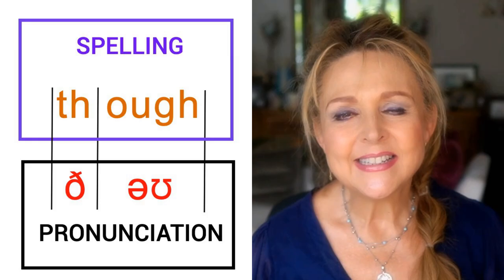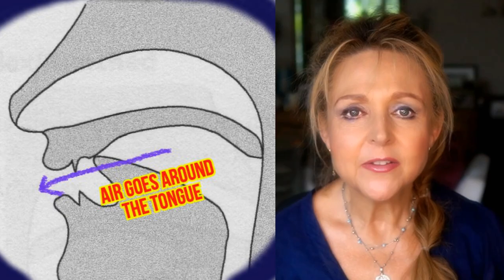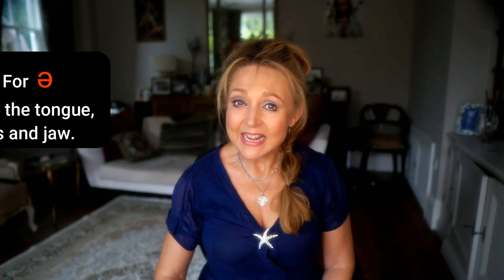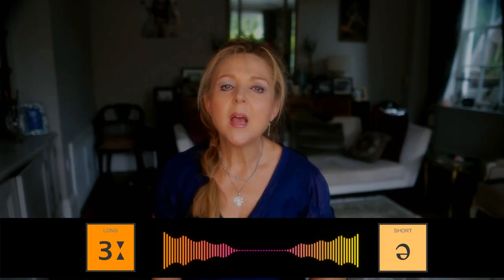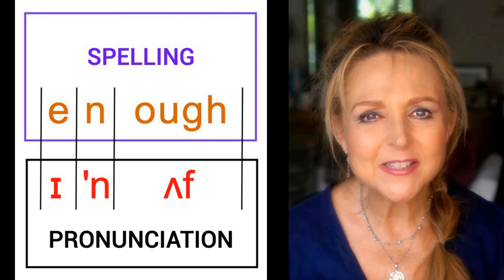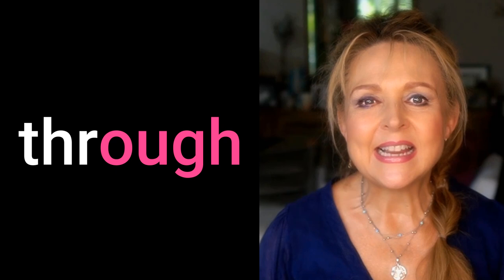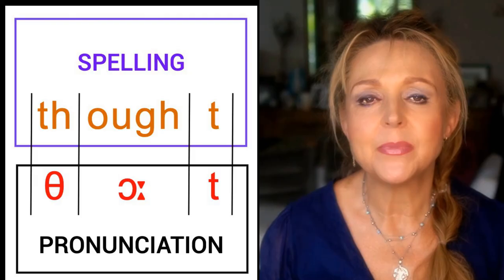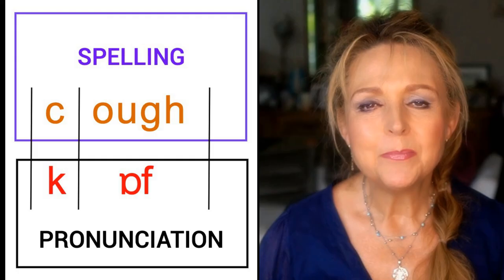How to Pronounce OUGH - Thorough, Thought, Cough, Enough, Through, Plough -British English RP Accent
Liz explains How to Pronounce OUGH in 7 different words - Thorough, Thought, Cough, Enough, Through, Plough, Though, AND How to remember them as well as practice.
British English RP accent.

00:00 Intro
00:36 The 7 Pronunciations
01:00 Though
02:07 Plough
03:14 Thorough
05:05 Enough
05:57 Through & Thought
07:13 Cough
07:51 How to remember the sounds
09:05 Practice Poem

WHAT ARE YOUR QUALIFICATIONS? - I am an advanced Cambridge DELTA & CELTA qualified English Teacher. I also trained in Speech & Drama at RADA (Royal Academy of Dramatic Arts) and LAMDA (London Academy of Music & Dramatic Arts).

I am also a featured author on Macmillan Dictionary's One Stop English

HOW WOULD YOU DESCRIBE YOURSELF IN 5 WORDS? - ‘Outwardly innocent, but inwardly knowing’.

WHERE IS THE MOST INTERESTING PLACE YOU'VE TAUGHT? - That would be a one-to-one in a young Italian man’s flat in southern Italy. When he invited me to teach him at his home, I stupidly thought that Mamma would be there cooking the lunch, but no, it was a bachelor pad and no sign of Mamma! I eventually left having learned more about Italian customs than he had learned English!

BEST TEACHING MOMENT? - One of my greatest achievement was when a couple of very naughty teenage Belgian students were sent here to England to learn English. They had been expelled from several schools in their own country and this was their last chance to prove themselves. After a few months of playing around in different levels, and coming close to being expelled again, they eventually ended up in my FCE class. Now they had two chances – respect their teacher and learn something or go back to Belgium. Well, they did go back to Belgium but not before they had passed their FCE! They became my two favourite students of all time. I love a challenge!

HOW MANY STUDENTS HAVE YOU TAUGHT? Over 10 thousand

WHAT'S YOUR MOST EMBARRASSING TEACHER MOMENT? - It happened during a DELTA observed lesson. One of my students happened to suffer from Tourette’s syndrome. Of course, I had no reason to worry, I had mentioned the fact in my lesson plan, and anyway, this student had never caused a problem before. However, today was different. Very different. Upon eliciting the required information from him – not wanting to leave him out – instead of answering the question in his usual fashion, he suddenly exhumed a torrent of swear words from somewhere deep within himself. After this cathartic experience he looked very pleased with himself but, unfortunately, this was not really the answer I was looking for. Everything went quiet, I looked over at the examiner who looked rather shocked. It certainly wasn’t your run-of-the-mill DELTA exam! BUT I passed!